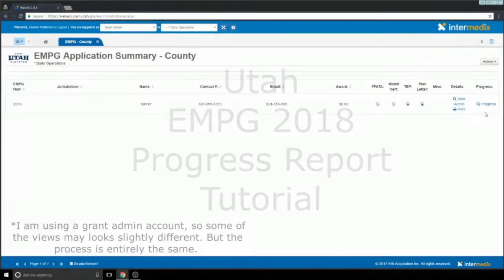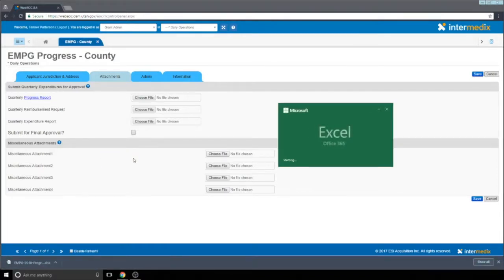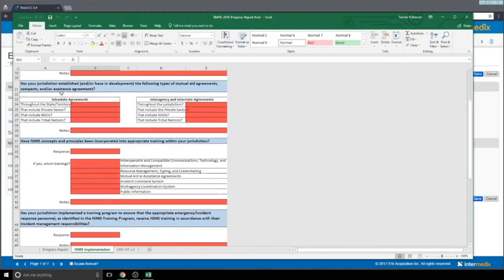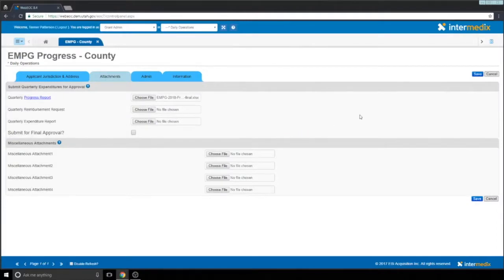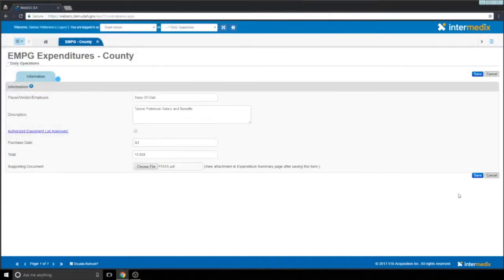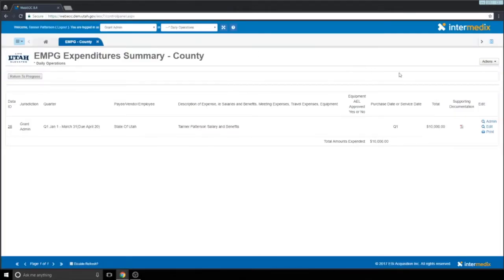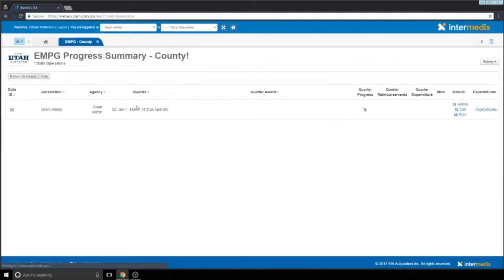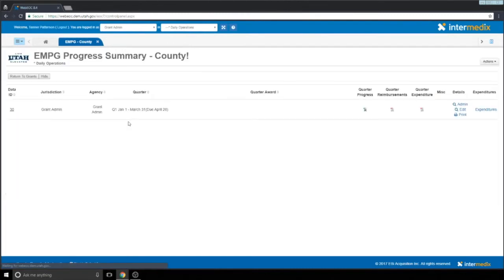EMPG Progress Report Tutorial 2018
This video, produced by our Tanner Patterson, will help emergency managers follow the process for submitting EMPG progress reports in WebEOC.